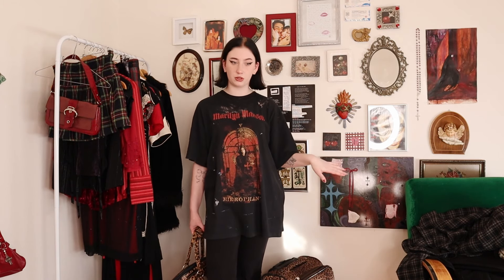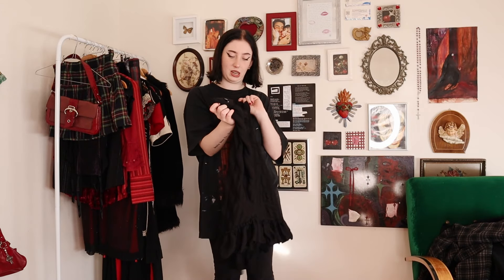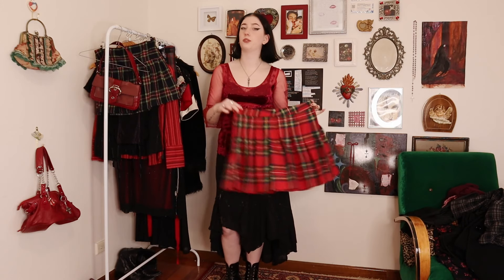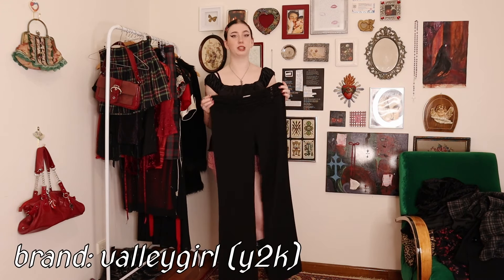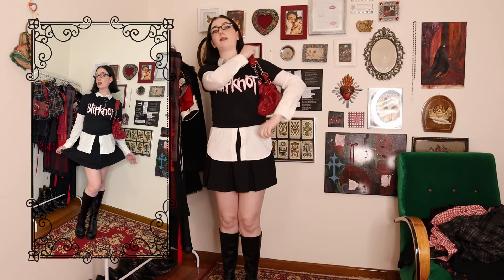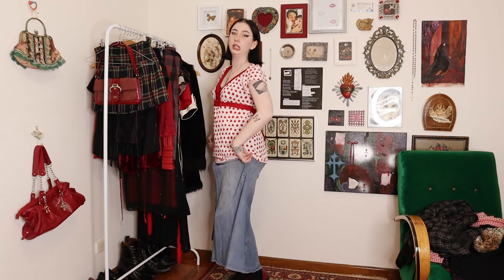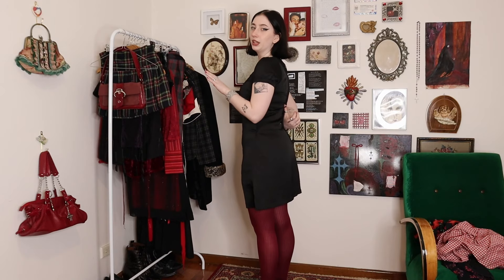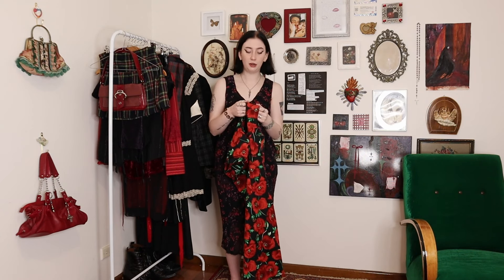Alternative Thrift Haul | styling new outfits !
some of these finds are a bit out of my comfort zone but y'all i'm trying some different fits !